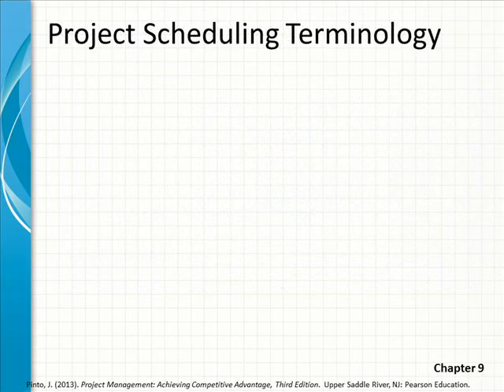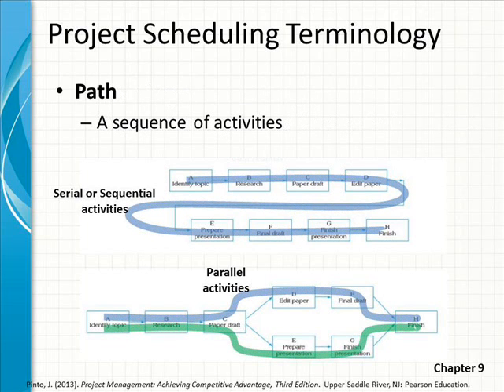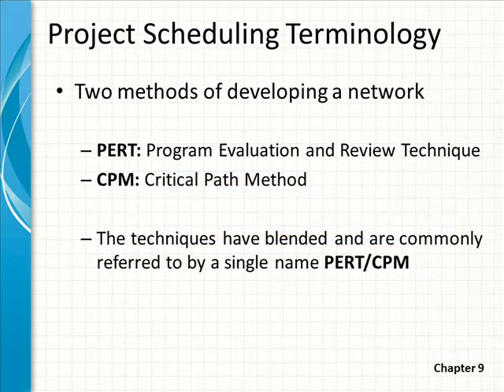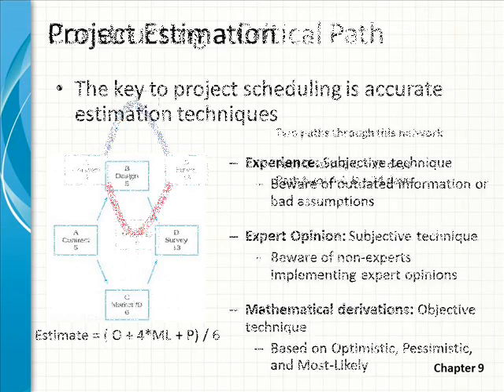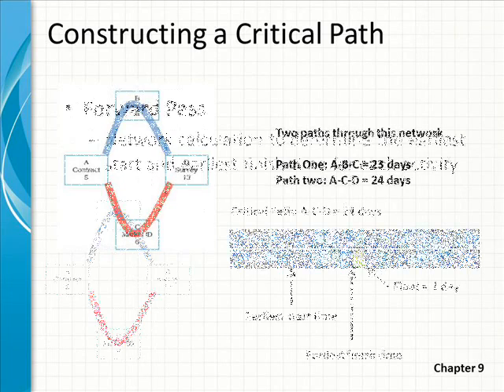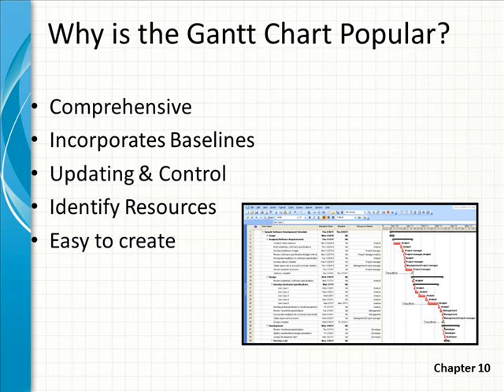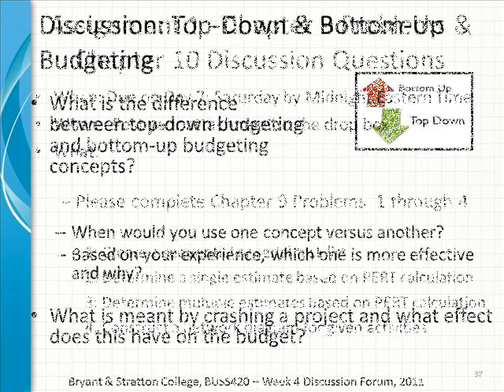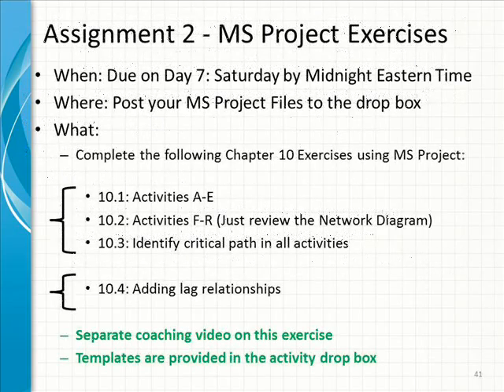BUSS420 Welcome to Week 5 - 2014